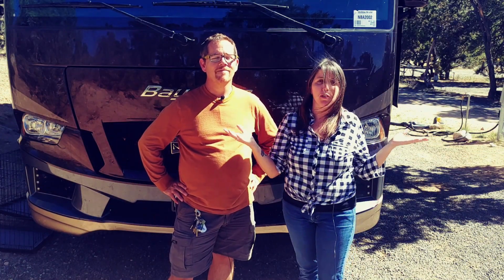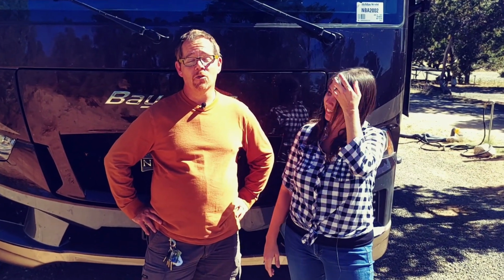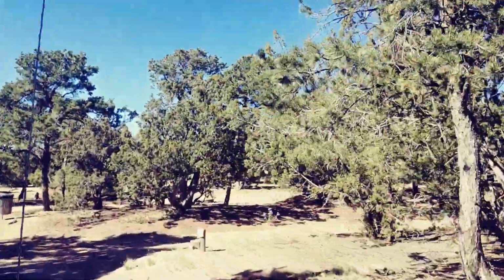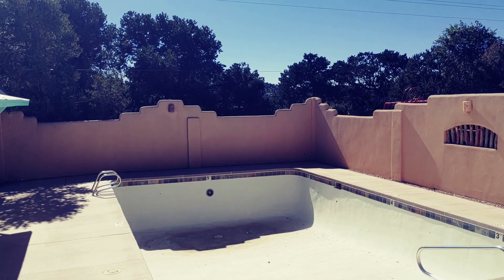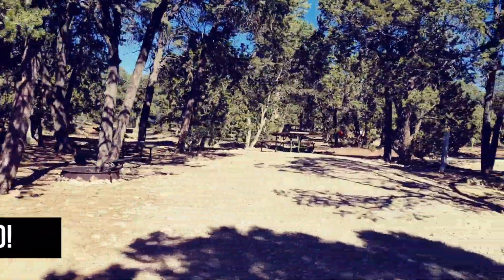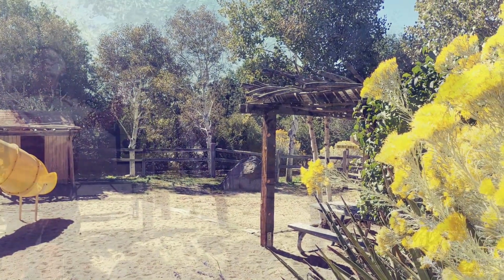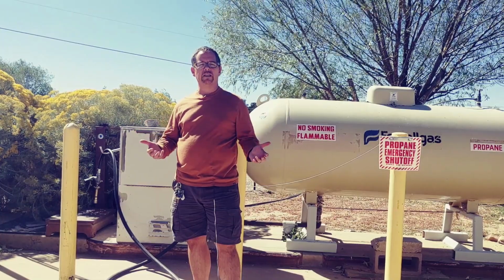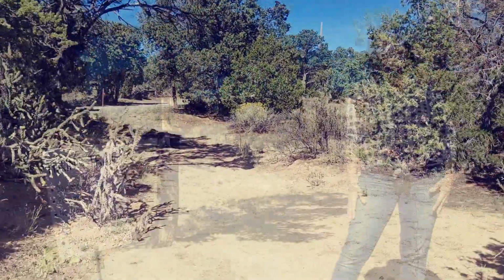Rancheros de Santa Fe Campground Review - All Amenities Shown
Today we review one of our favorite RV campgrounds - Rancheros de Santa Fe Campground in Santa Fe New Mexico. We look at all the amenities and show them to you up close.

The opinions stated on this channel are our opinions having owned and rented RVs for family travel for the past 13 years. They should not, however, be considered professional advice on RVs, parenting, education, or any other type of professional or legal advice.

If you need professional or legal advice, you should seek out a qualified professional in your area.

RV Parenting is owned and operated by Jeff & Cassandra Campbell/Middle Class Dad. Middle Class Dad is a participant in the Amazon Services LLC Associates Program, an affiliate advertising program designed to provide a means for sites to earn advertising fees by advertising and linking to Amazon.com.